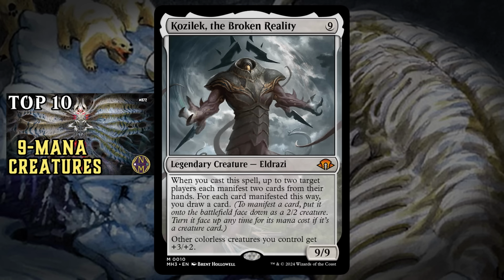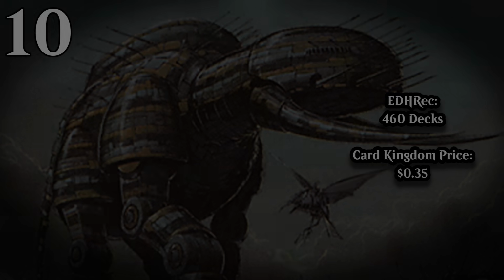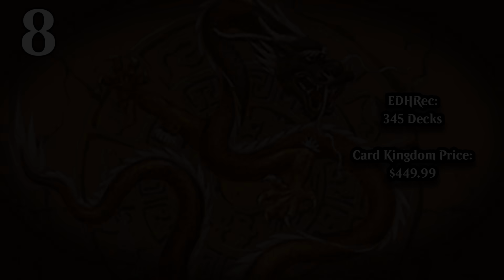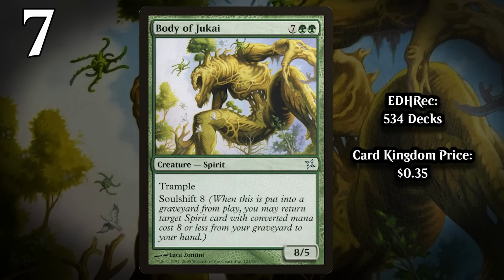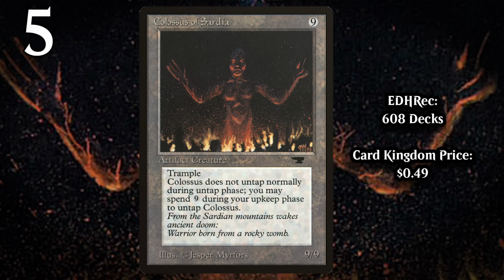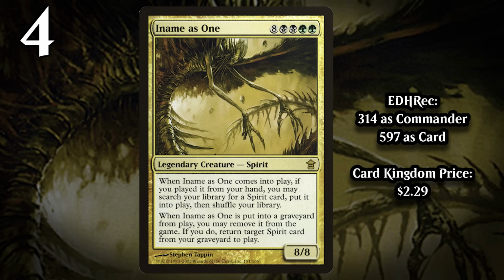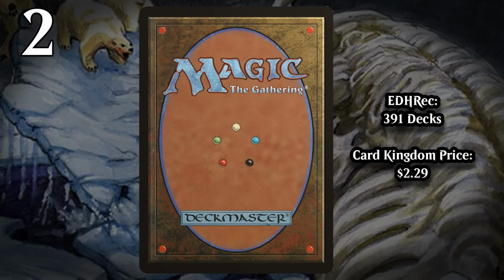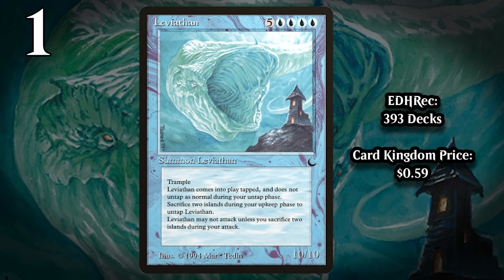These Expensive MTG Creatures Are Total Disappointments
When you spend 9 or more mana on a creature, you deserve to get an absolute monster for your efforts! However, not all 9+ mana creatures llive up to that. In this video, I give my picks for the 10 worst 9+ mana creatures every printed.

0:00 Introduction
1:03 Stratodon
2:03 Suncrusher
3:45 Zodiac Dragon
5:00 Body of Jukai
6:09 Teeka's Dragon
7:25 Colossus of Sardia
8:22 Iname as One
9:59 Thing From the Deep
10:34 Polar Kraken
11:58 Leviathan